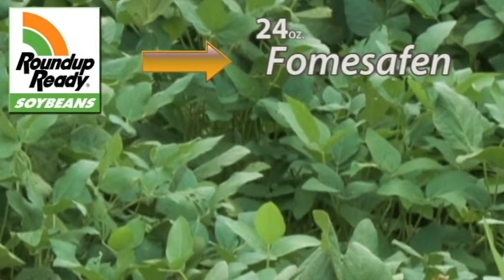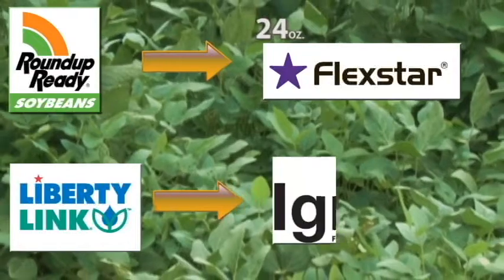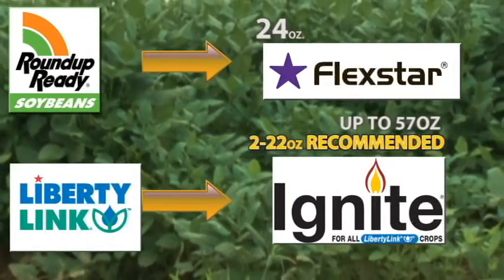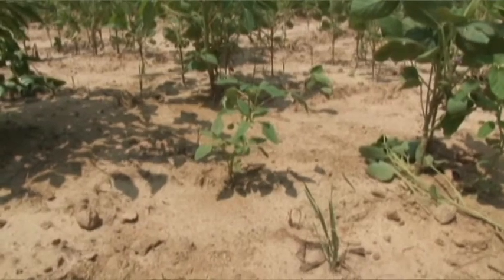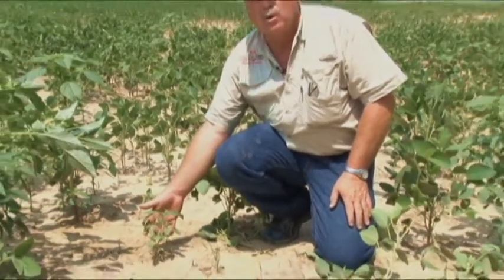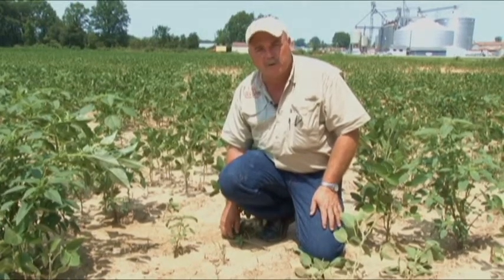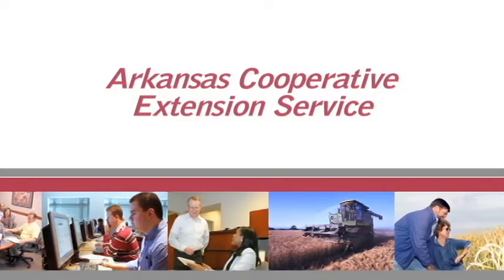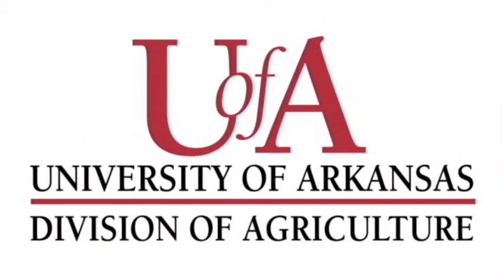Which Herbicide should I use?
It's important to know which herbicide to use for weed control in your soybean fields.

This podcast features Robert Goodson, county extension agent with University of Arkansas Division of Agriculture, and was produced by Ross Macartney funded in part by the Arkansas Soybean Promotion Board.